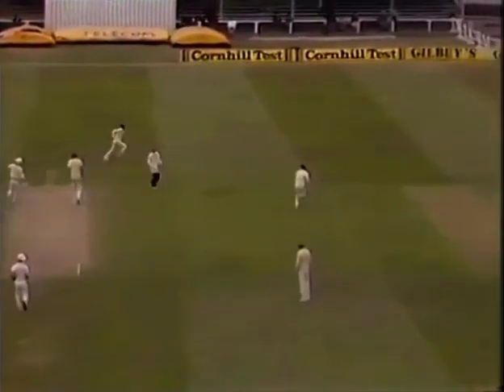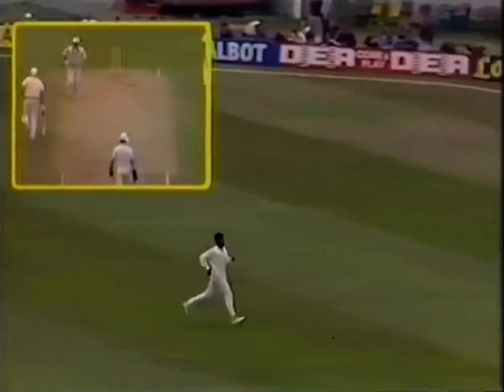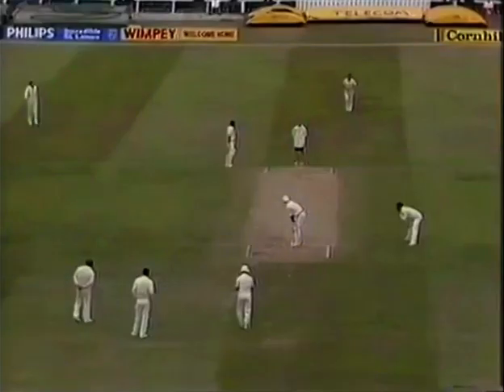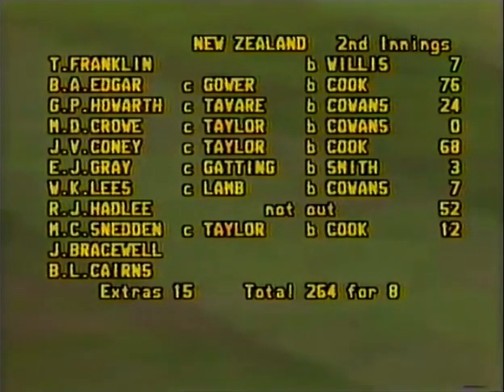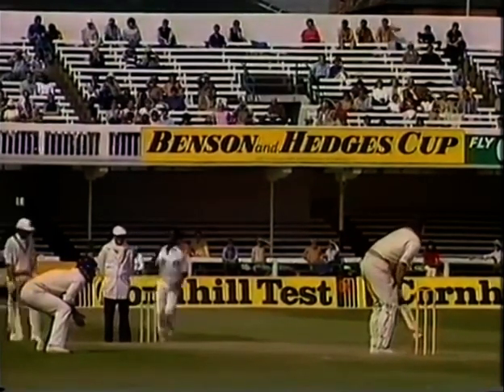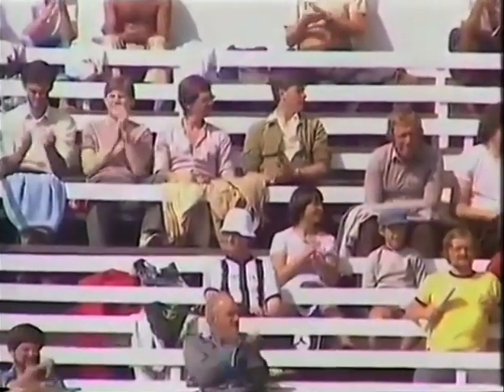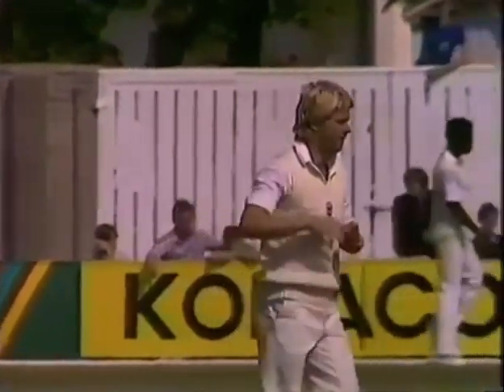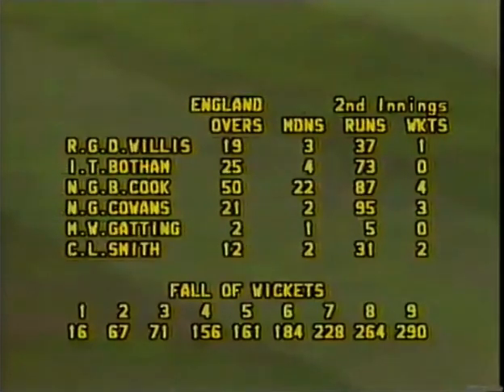ENGLAND v NEW ZEALAND 4th TEST MATCH DAY 5 TRENT BRIDGE AUGUST 29 1983 RICHARD HADLEE NICK COOK